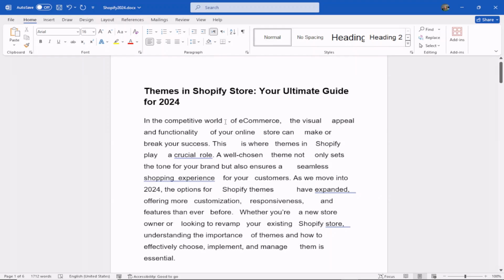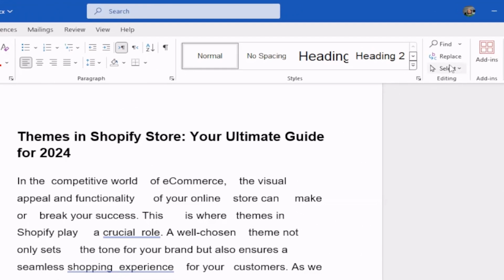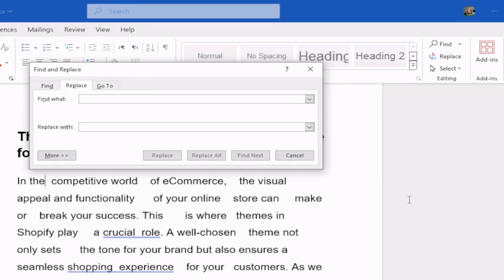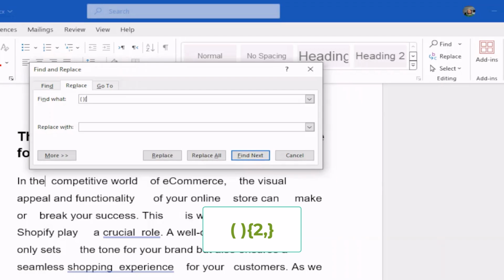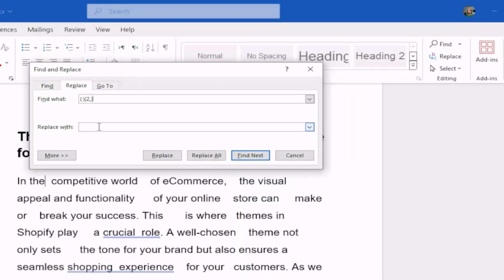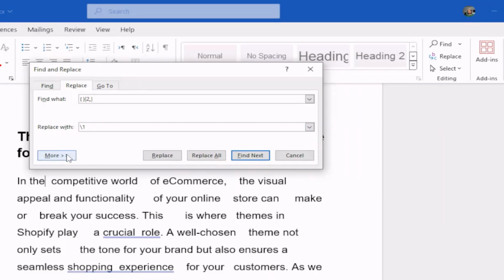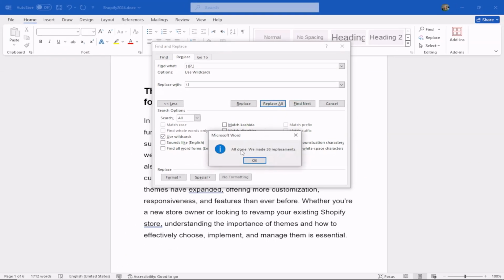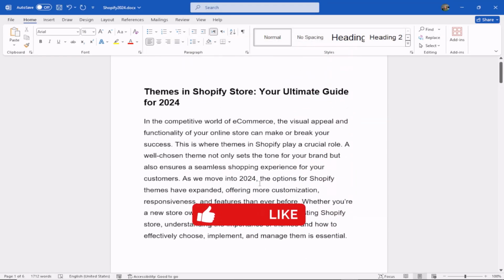How to Remove All Extra Spaces From Microsoft Word File With One Click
Learn a quick and efficient method to eliminate excessive white space between sentences in your Microsoft Word documents.

This tutorial provides a step-by-step guide on how to use a simple find-and-replace technique to clean up your text formatting and improve the overall appearance of your document.

Discover how to save time and effort by automating this common formatting task with a single click.